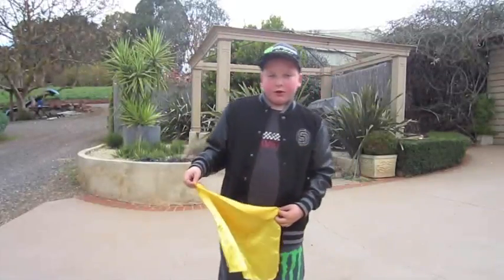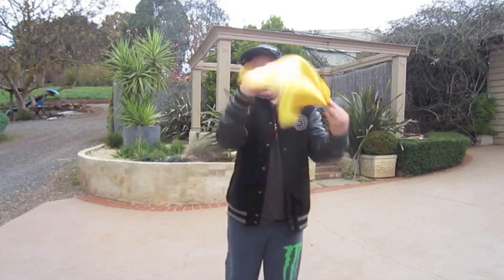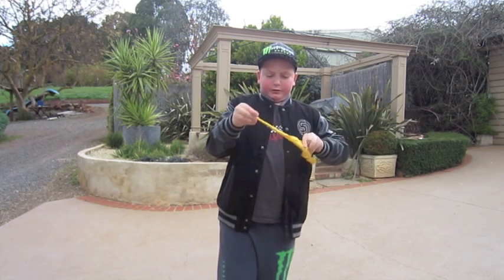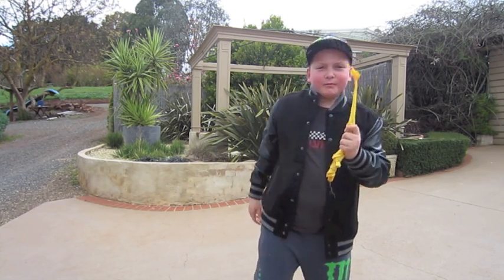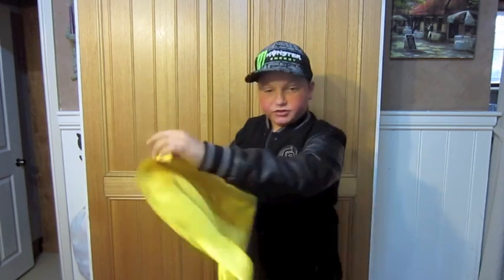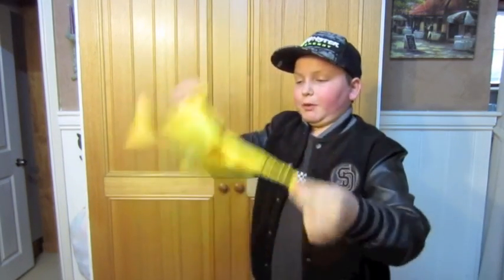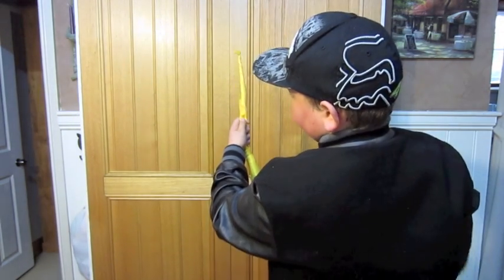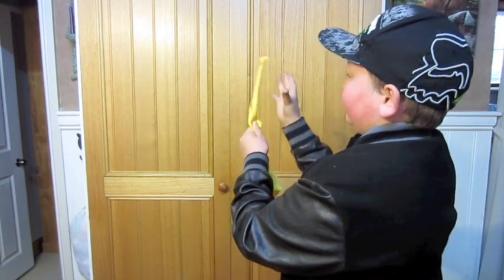Dancing hanky revealed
Magic knife reveals the dancing hanky!